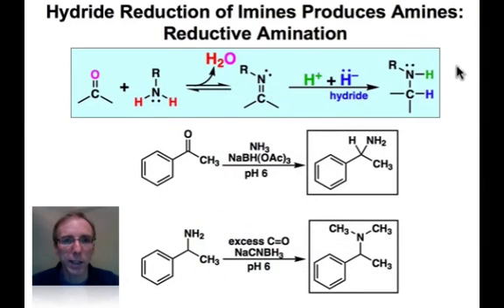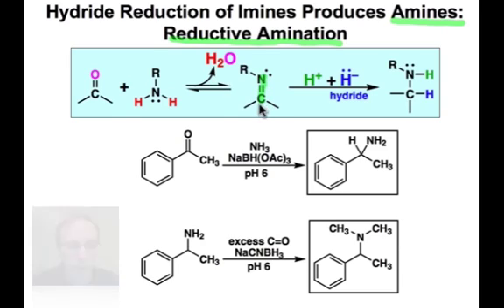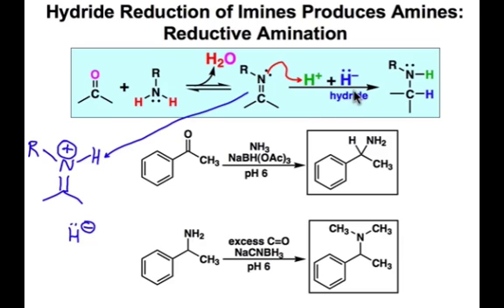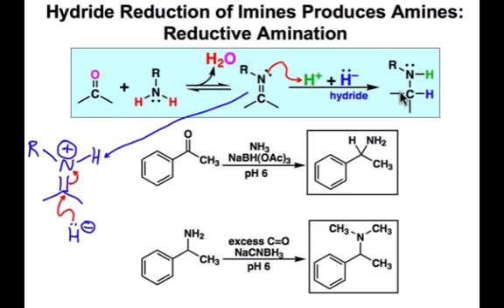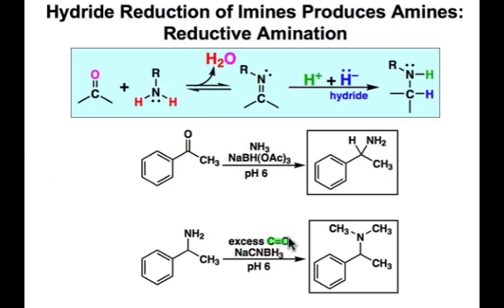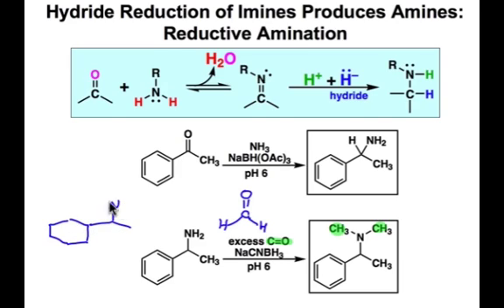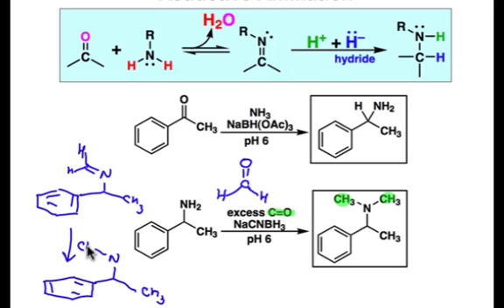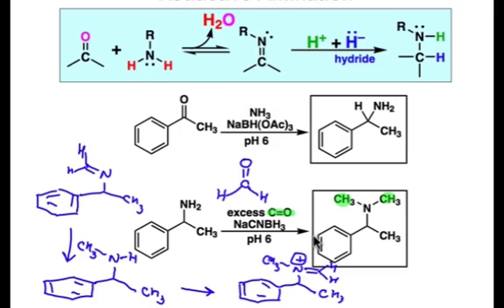Reductive Amination: Mechanism & Examples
Reductive amination combines imine formation with hydride reduction to make new amine derivatives.